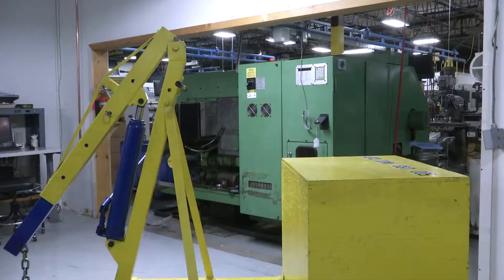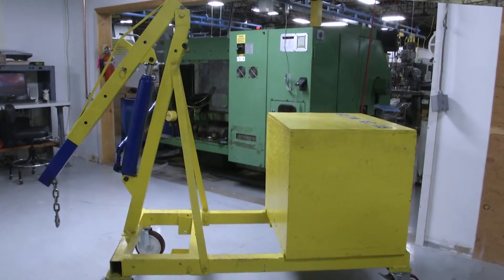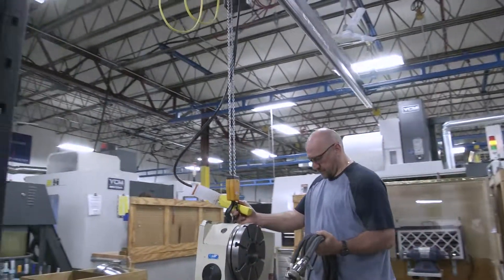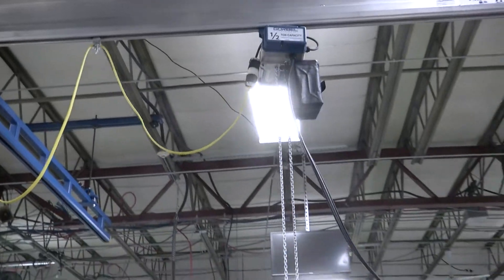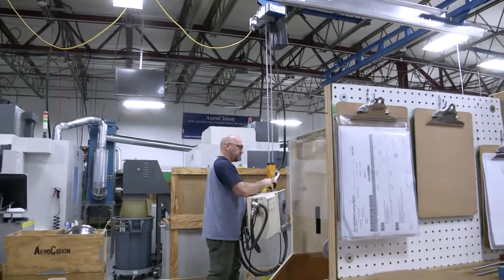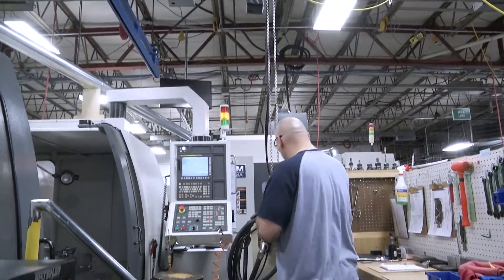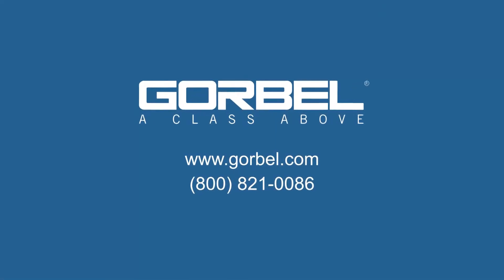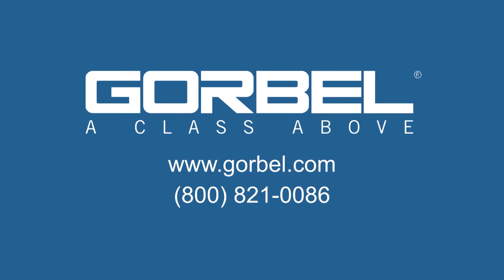Gorbel Work Station Cranes & GS Series Electric Chain Hoists in the Aerospace Manufacturing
Industry:
Aerospace Manufacturing

Product:
Commercial parts for jet engines

The Problem:
AeroCision, a maker for commercial parts for jet engines, was looking for a safer, easier, and more efficient way to move their products around their facility. A Gorbel® Work Station Crane and ½ ton GS Series Electric Chain Hoist was the perfect combination to allow them to do just that.

Find out more about Gorbels solution, to this and other case studies